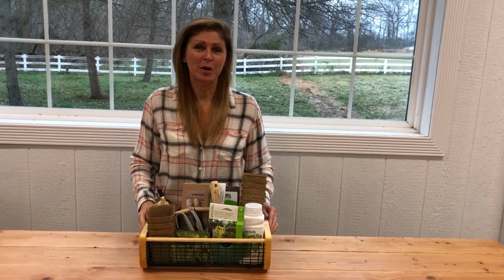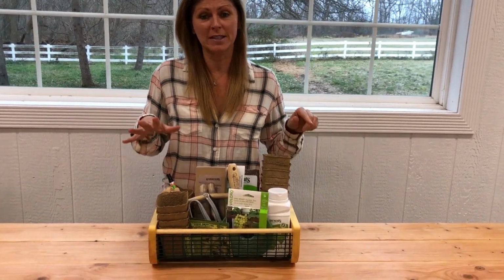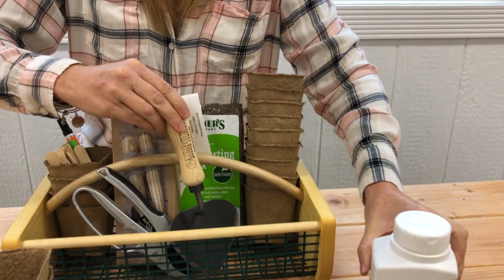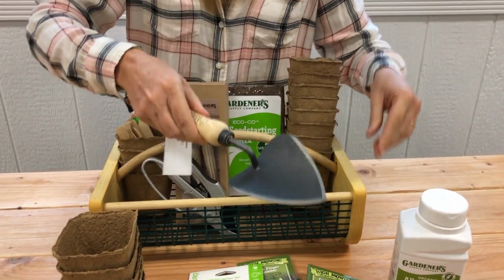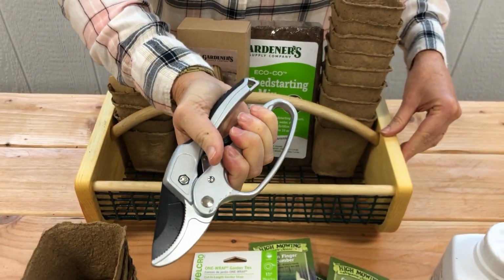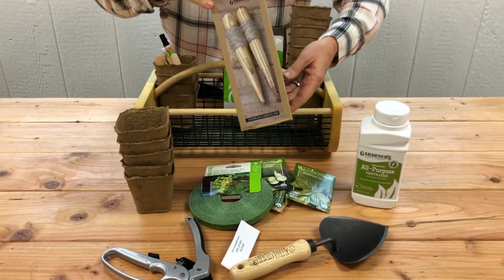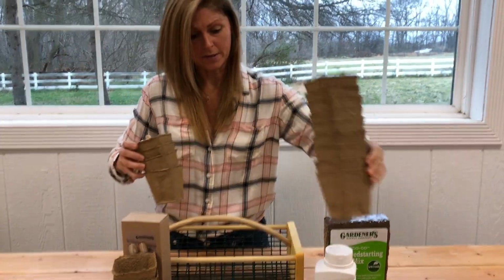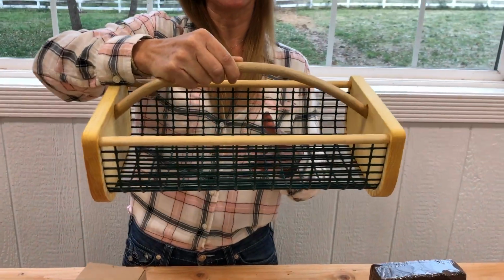Holiday Gift Ideas for Gardeners - Veggie Gardener's Gift Basket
This veggie gardener’s gift basket is a terrific holiday gift Idea for gardeners.  Check out this Gardener’s Gift Basket from Gardener's Supply Company. It is packed with garden tools, seeds, pots , a vegetable carrying basket and more.  The veggie gardeners in your life are gonna love this thoughtful garden gift . This is a great gift for gardeners.

Join our flower tribe for lots of free tips and tricks for your garden.